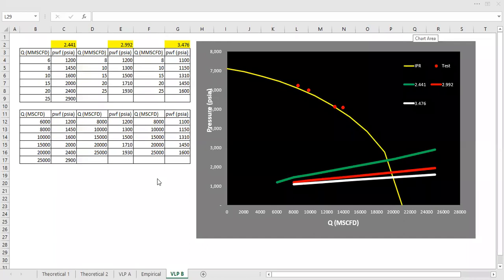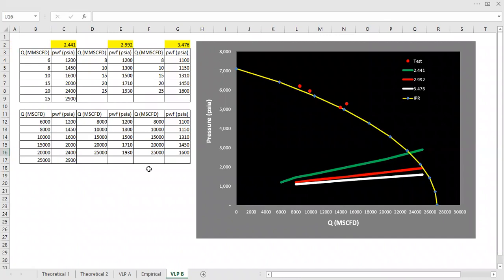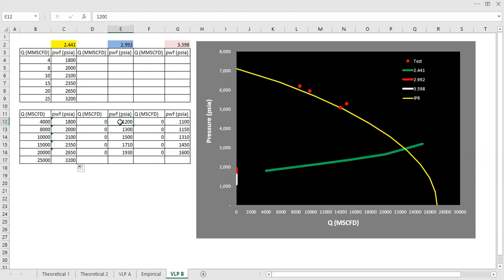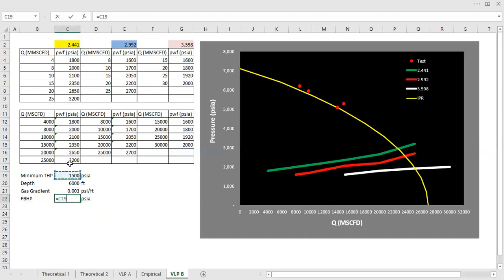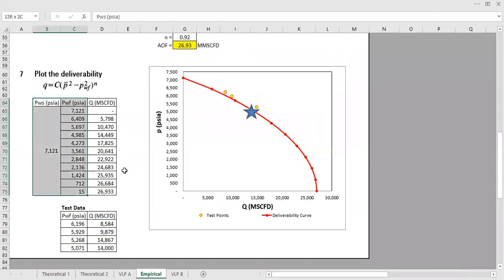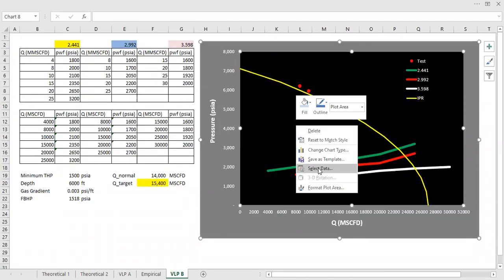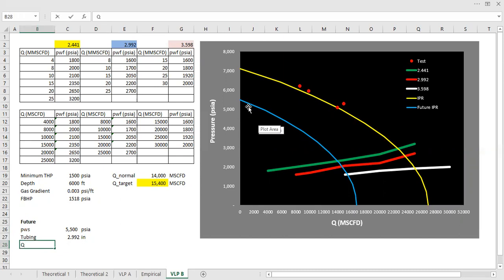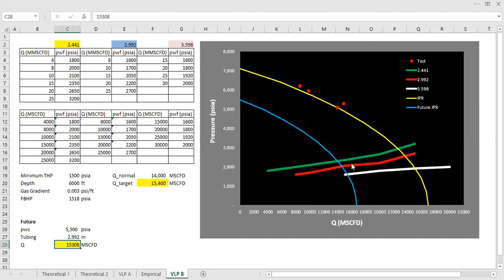Gas Well Deliverability Analysis: C&n Method | IPR & VLP